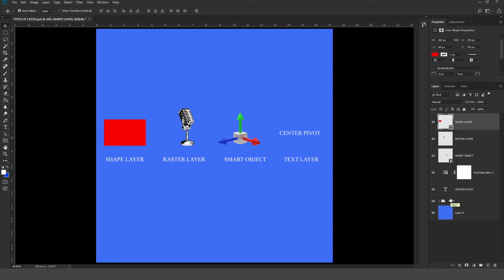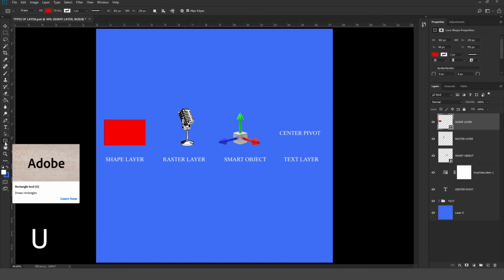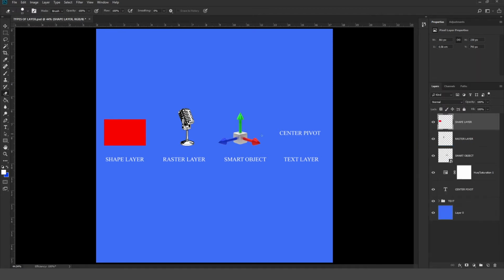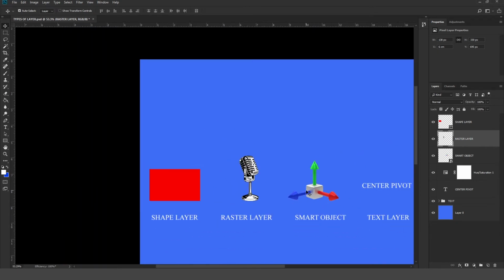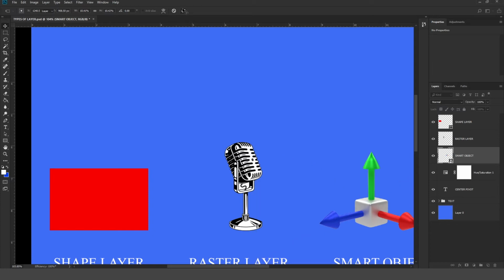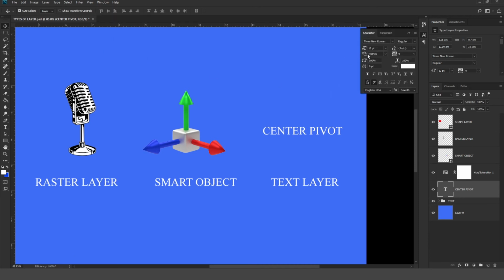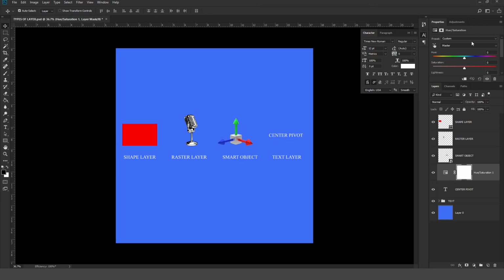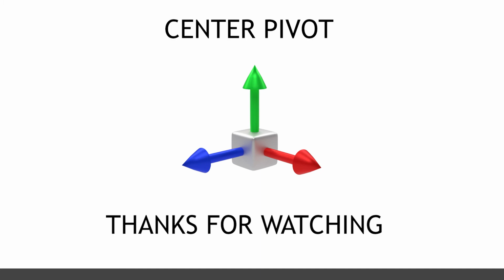Types of photoshop layers_Layer types of Photoshop - Center Pivot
Types of photoshop layers _ Layer types of Photoshop

In this tutorial Center Pivot explained about layer Types of Photoshop
5 types of Layers in Photoshop

1.Shape Layer

- Shortcut "U" To open Shape layer rectangle tool &
                   "shift +U " to change the shapes in tool
- Vector Property - enlarge to any size
- No lose of Quality
- Don't allow to edit like brush, erase, filter etc.,
- rasterize to edit the pixel

2.Raster layer

- Easy to edit  like brush, erase, filter etc.,
- Default Layer in Photoshop
- lose Quality while Enlarge over 20 %.

3.Smart Object

- Same Like Raster Layer but not able to edit Directly
- Quality looks same while enlarge and shrink for that particular Image Size.
- Photoshop Keeps Information about Smart Object
-Any layer can be transformed into SmartObject.
- Get a better result than raster Layer.

4.Text Layer

- Different Thumbnail - "T" shortcut
- Windows - character Panel to edit the Font, size etc.,
- Do not Rasterize text layer ,it will lose text quality.

5.Adjustment Layer

- Different Thumbnail based of adjustments like Hue/ Saturation,
Vibrance etc.,
- Adjustment Layer doesn't have any actual pixel
- Goal is to Adjust the Existing Pixels.